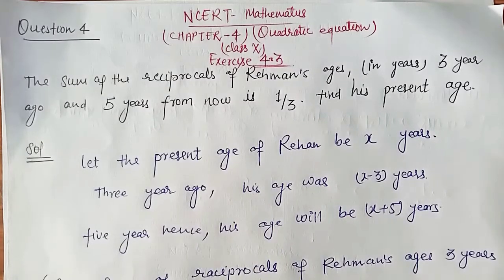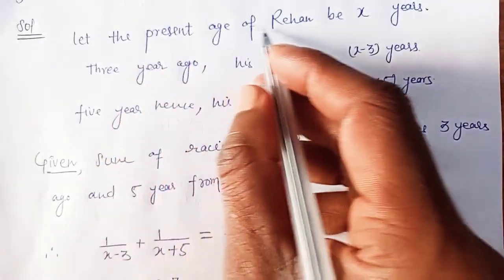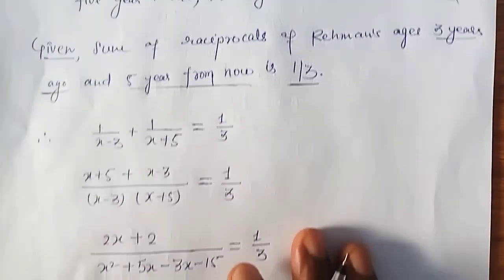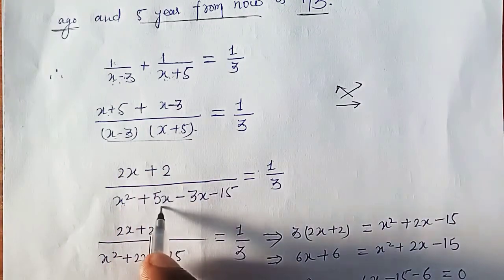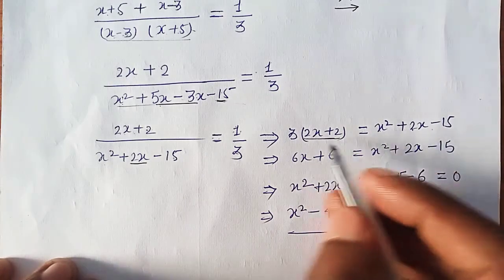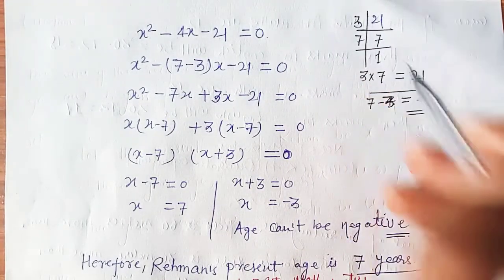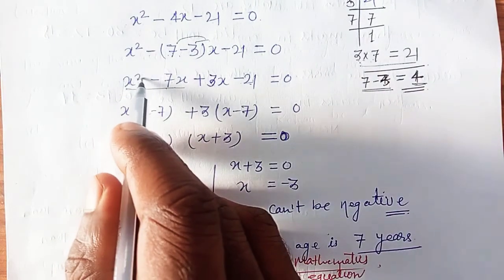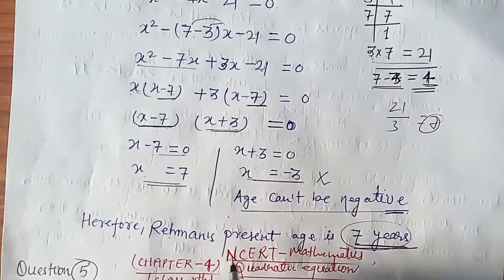The sum of the reciprocal of Rehman's ages ( in years) 3 year ago and | Quadratic class 10th | NCERT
NCERT Mathematics
chapter 4  Quadratic Equations
Class 10th
Exercise 4.3
Question 4
The sum of the reciprocal of Rehman's ages, ( in years ) 3 years ago and 5 years from now is 1/3. find his present age.